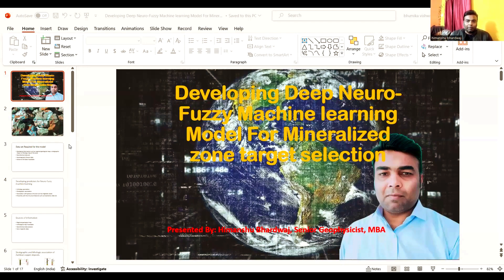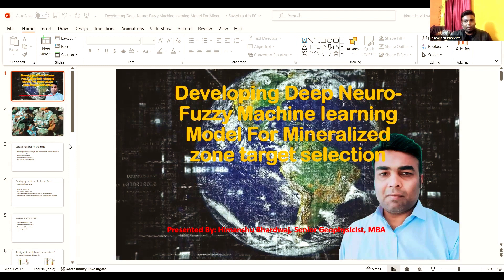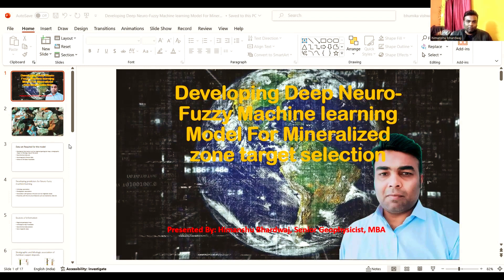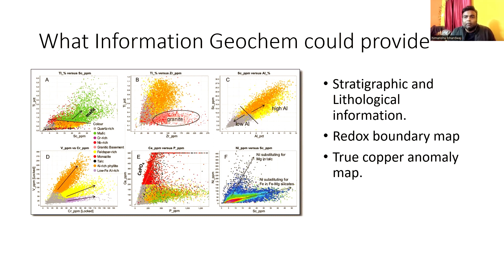Deep Neuro Fuzzy Machine Learning model for mineral zone mapping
At the beginning stage of any exploration program, the first step is to do reconnaissance survey and filter down the larger area on the basis of chances of finding mineral deposits and for that one requires to develop a mineral potential map. The mineral potential maps are prepared by manual process, which are very inefficient and time consuming as well as full of error. The problem could be overcome by developing a Machine learning model. In this video, how to develop a Neuro Fuzzy model for the development of mineral potential map has been explained with special focus of preparing the training dataset.